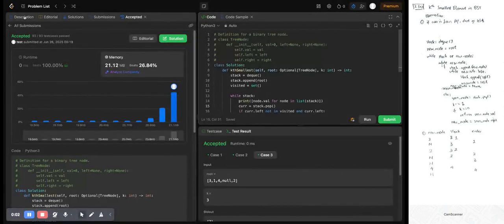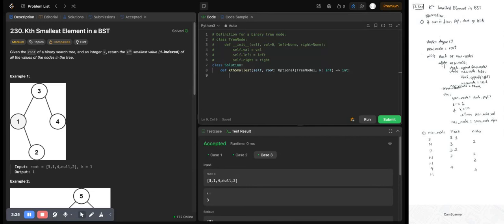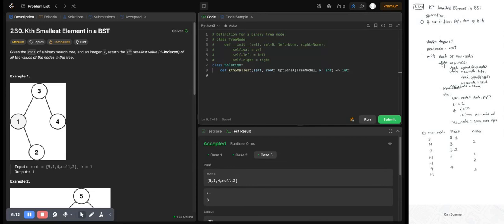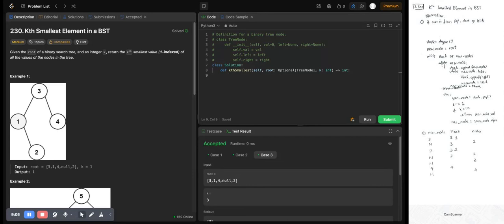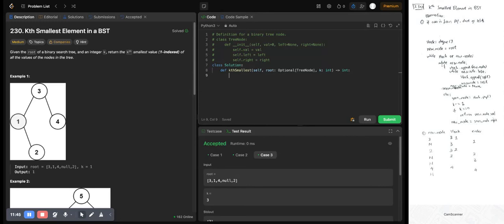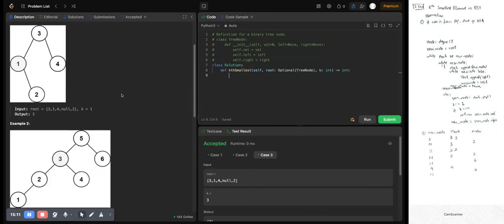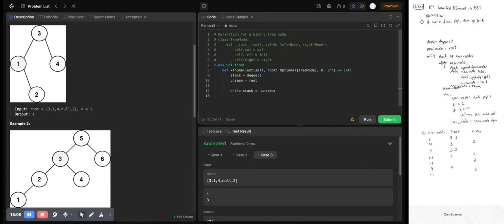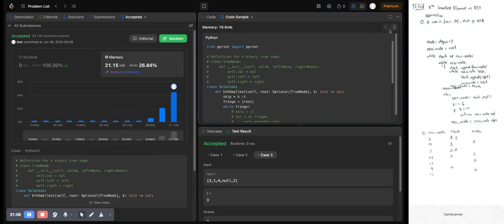[ ATTEMPT-2 ] 230. Kth Smallest Element in a BST - LeetCode (Python)